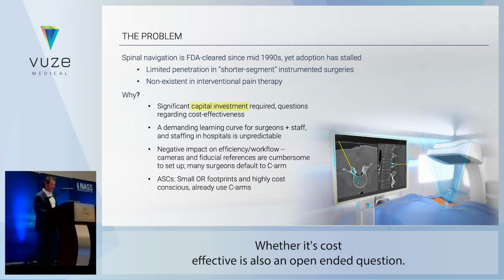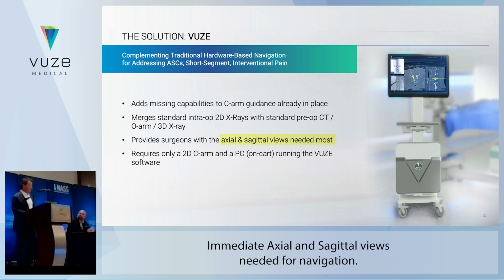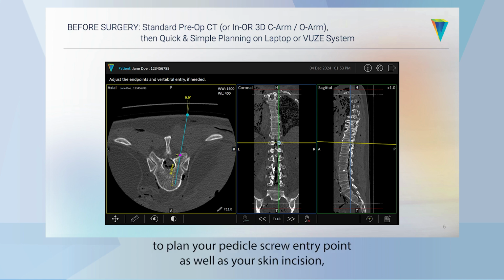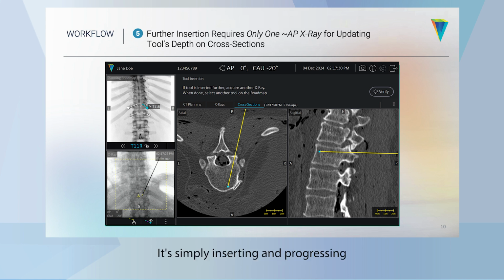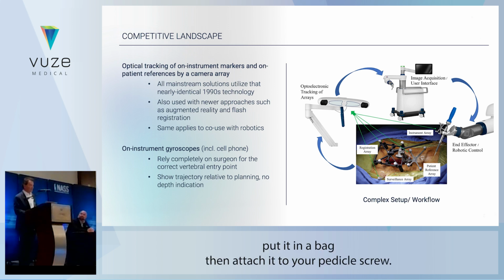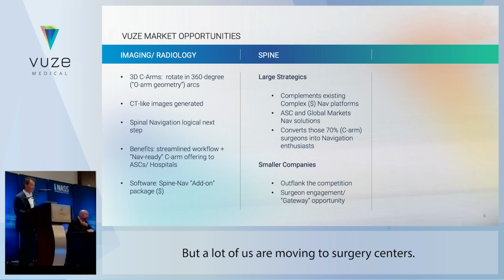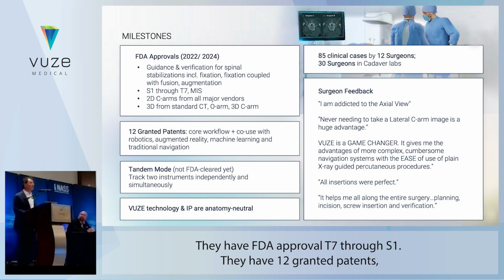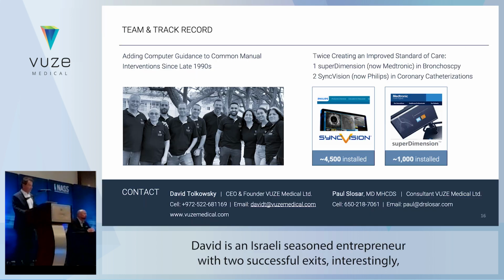VUZE Medical Wins “Shark Tank” Competition for Best Spine Pitch at NASS Innovation Summit, June 2025